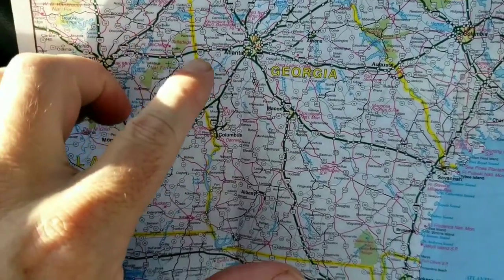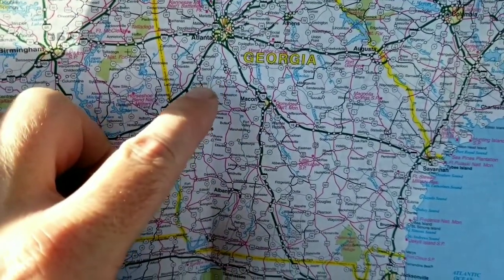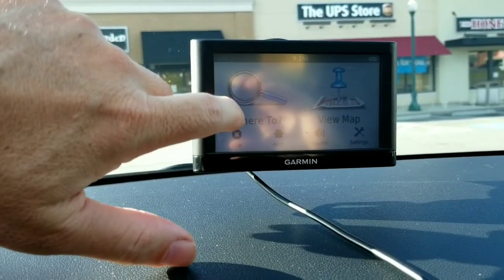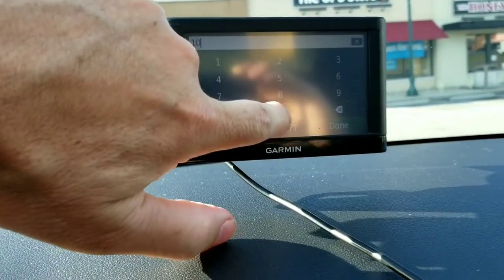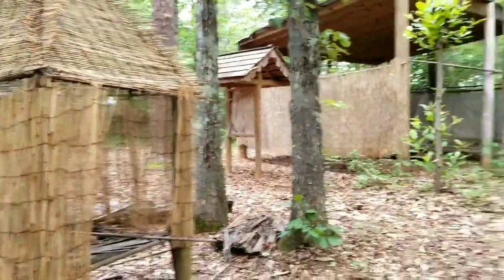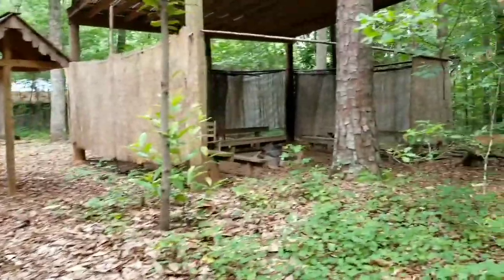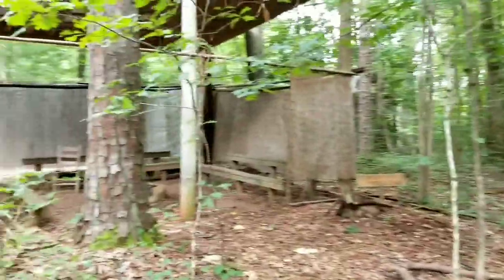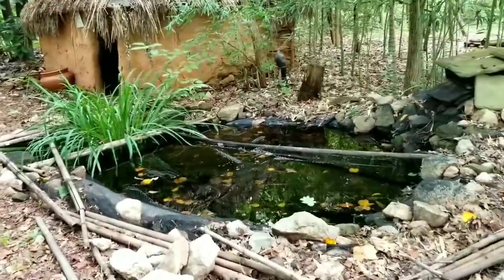Stately Oaks Antebellum Tour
The Stately Oaks house was the inspiration for "Gone with the Wind!" Got a chance to visit Georgia and took the opportunity to explore the grounds. Love those Secadas!